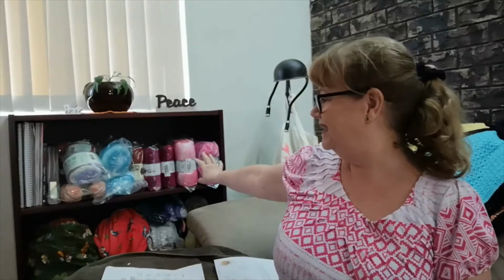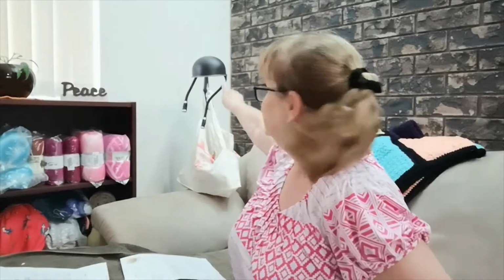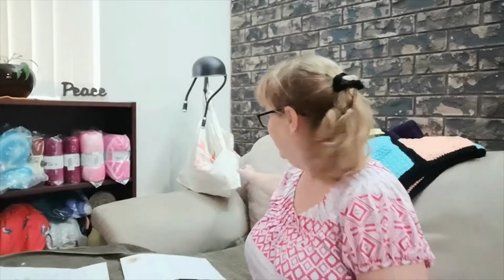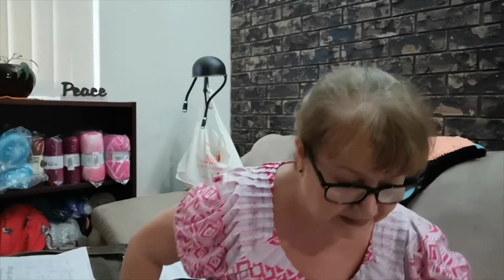Feel Good Friday with Farkle!!!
Shout Outs
Animal Rescue Craft Guild Information
Facebook.com/witchpeace craft

Facebook.com/witchpeacecraft
Snail Mail Contact
Judy@Witchpeace Craft
North Cairns
Qld 4870
Australia